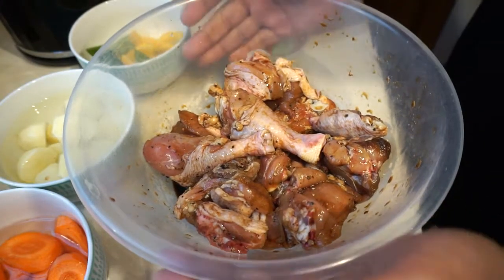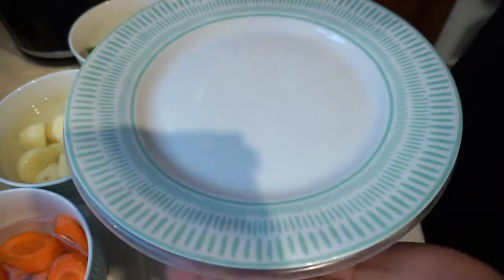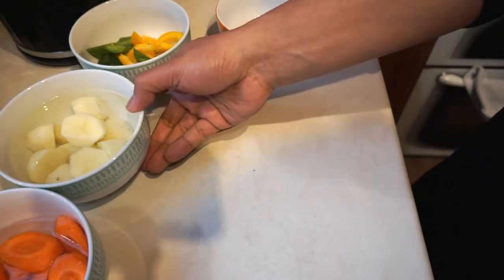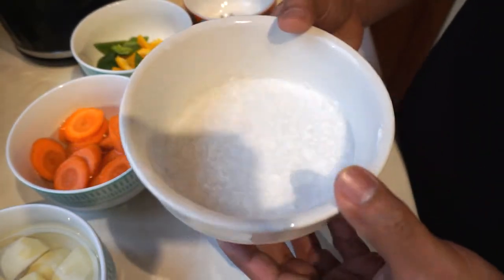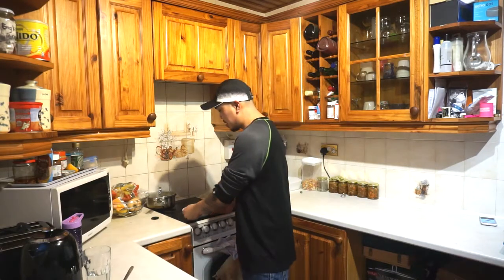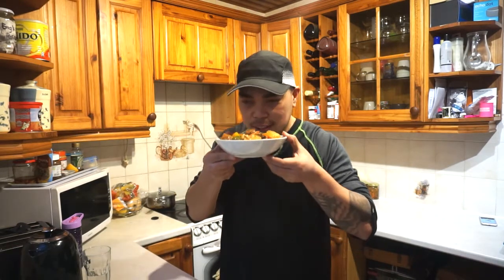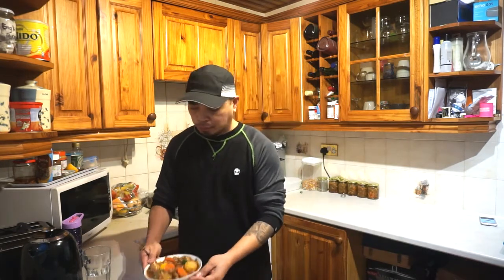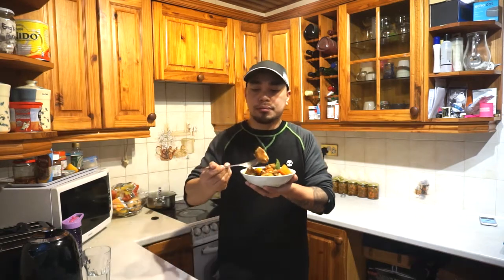how to cook CHICKEN AFRITADA SA GATA the best version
Chicken afritada sa gata or coconut milk
Ingredients
Chicken
Potato
carrots
Bill pepper
onion,garlic and ginger
tomato sauce
soy sauce
Sugar
Lemmon
Black pepper
Bay leaves
Coconut milk
Flour